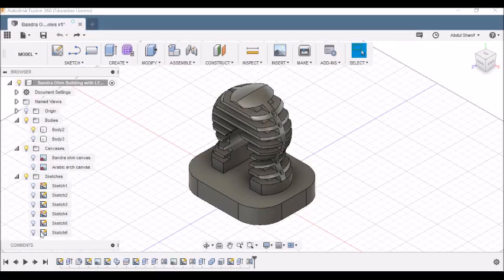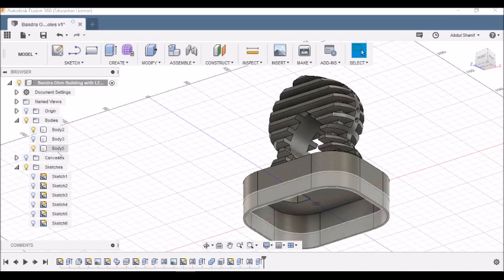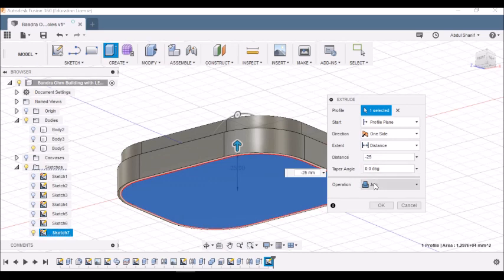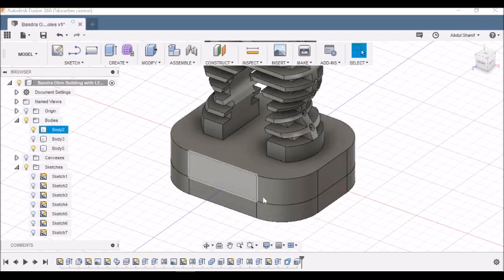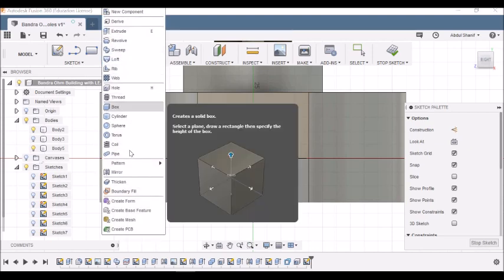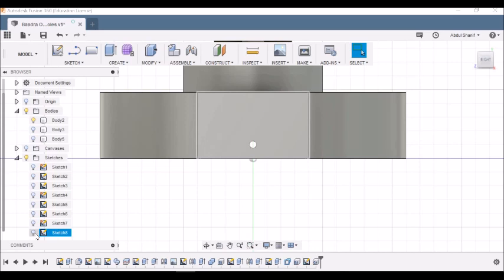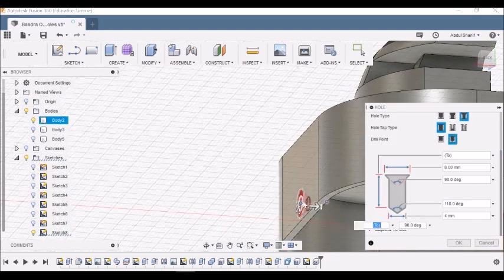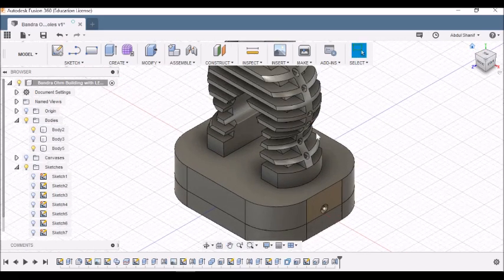Section 6: Creating the base cover (Part 4)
This video is the last part of Grade 12 General stream under Ministry of Education, UAE curriculum. The project is designing a smart lamp using AutoDesk Fusion360 software and then 3D printing the design using Flashforge 3D printer available in the CDI room.